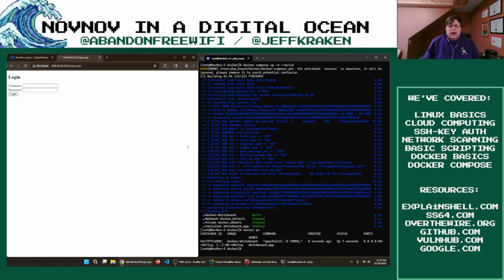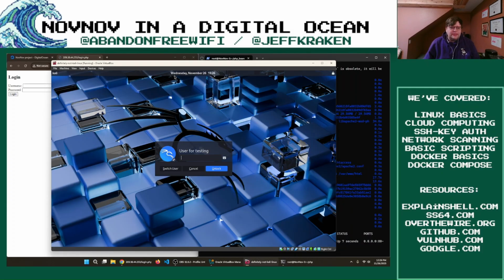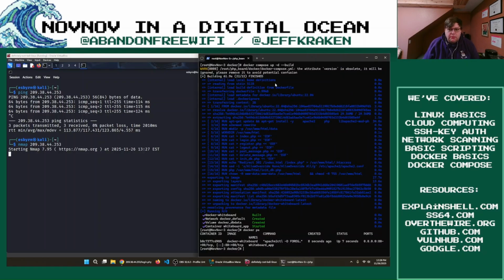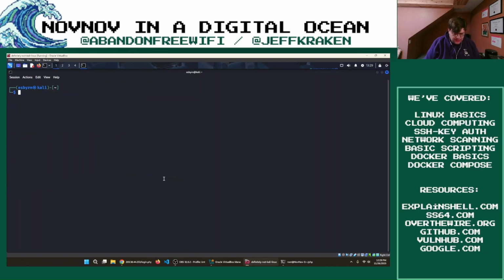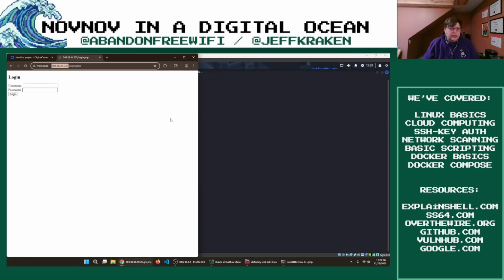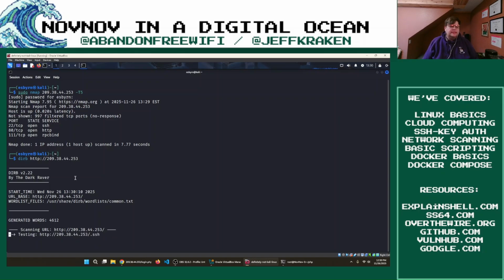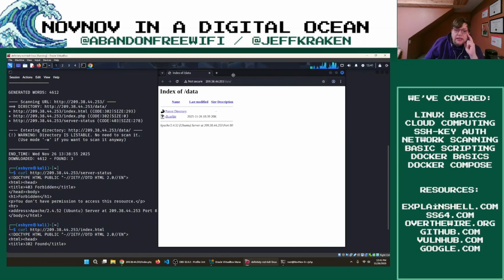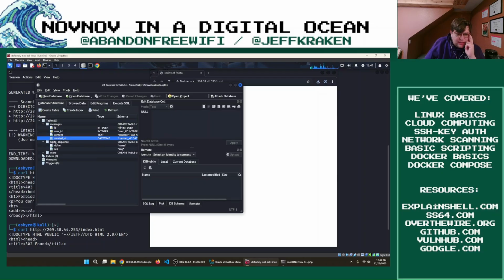Manual Scanning From Kali to our Web App and a quick look at our DB.SQLITE file | NovNov 26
Finally, we poke the thing I said we would poke! Today we start with a little light tooling in Kali Linux.

In this video we cover:
- Recap of our configs
- Using nmap to audit a droplet
- Using dirb to audit the containerized files
- Accessing the db.sqlite file directly from kali

Sad to say that we didn't break it today, maybe we will tomorrow? Only a few days left in NovNov.